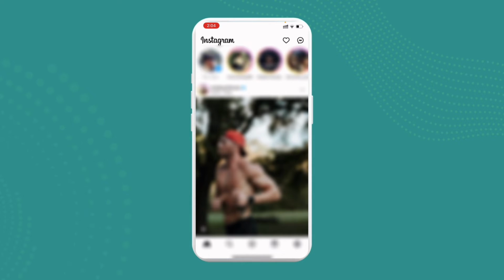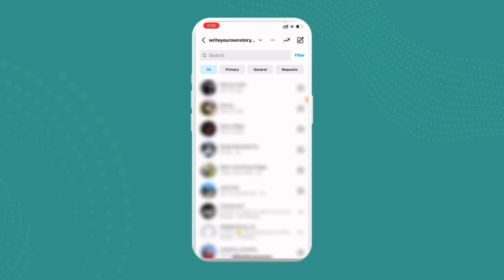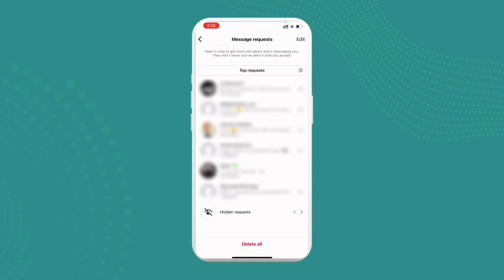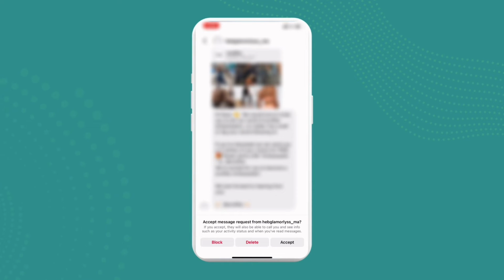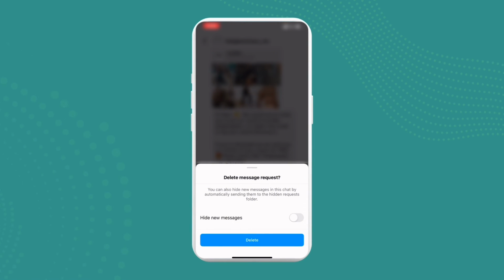How to Unsend Invite Message on Instagram (2024) | Delete Invite Message on Instagram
learn How to Unsend Invite Message on Instagram.
Sent an accidental Instagram invite? Don't panic! This quick & easy tutorial shows you exactly how to delete that invite message before it reaches their inbox. Get back in control of your DMs with this simple trick!